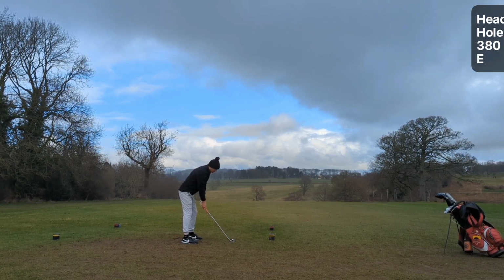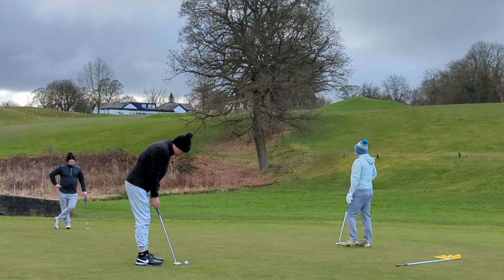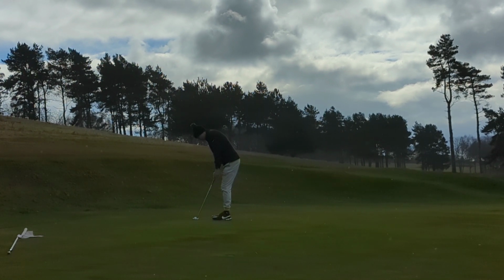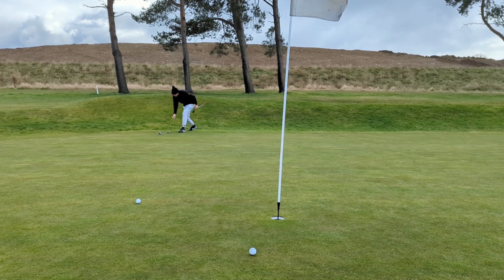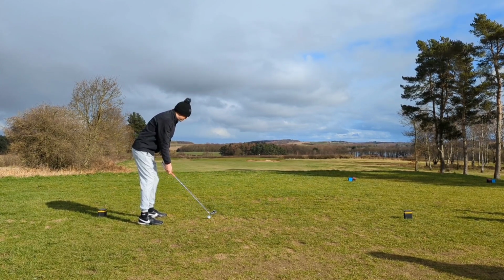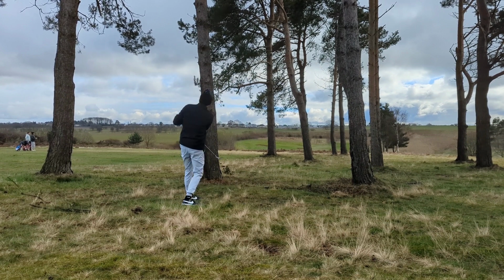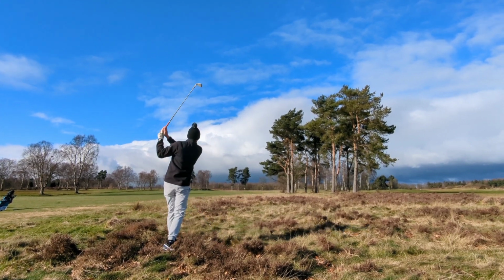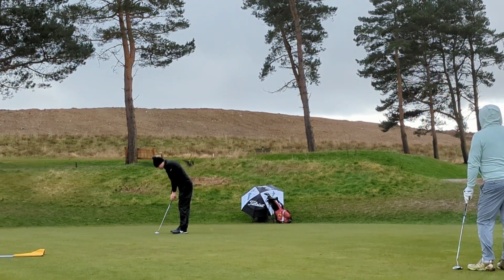Can I BREAK PAR at Headingley Golf Club?? Front 9 Shot Analysis | Ep 5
Can I shoot under par playing my first round of golf at Headingley Golf Club?

00:00 Intro
00:10 Hole 1 | Downhill par 4 with trouble all round the green | 380 Yards
00:58 Hole 2 | Daunting uphill par 4 with a sloping fairway towards a stream on the left | 401 Yards
01:48 Hole 3 | Tree lined uphill par 4 with huge camber from right to left | 384 Yards
02:38 Hole 4 | Shorter par 4 with left to right dogleg and OB to avoid up the right | 344 Yards
03:42 Hole 5 | Change of direction on this par 4 and a tough, narrow driving hole | 363 Yards
04:31 Hole 6 | Great views on this mid length par 3, wide green to hit but don't miss right | 165 Yards
05:11 Hole 7 | Epic, long par 5 with hellish green, OB left with trees and thick rough right | 545 Yards
06:20 Hole 8 | Short and slightly down wind par 5, ditch left but definite birdie opportunity | 486 Yards
07:22 Hole 9 | Long but downhill par 4 with a naughty ditch on the left | 390 Yards

I love golf, but I don't take it too seriously! You can feel that in the videos and the commentary, which should be informative, yet light-hearted!

The channel is dedicated to the love of the game of golf, bringing you course vlogs, various golfing challenges and helping to demystify some of the questions asked by all golfers whether it be equipment, the game itself or even the mental side of golf!

If you do go on to love the content AND think about it every night before you go to sleep, why not consider leaving a Like on the video you enjoyed and Subscribe to the channel while fondling the Bell icon so you can dip your tootsies into all the great future content I have coming up!

Huge shout-out to Alexander Nakarada for the music!